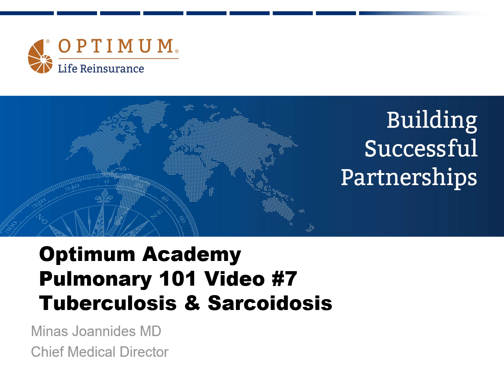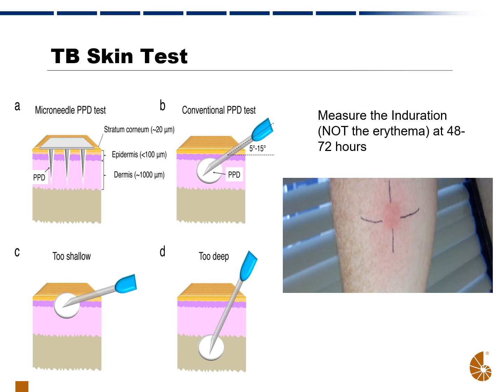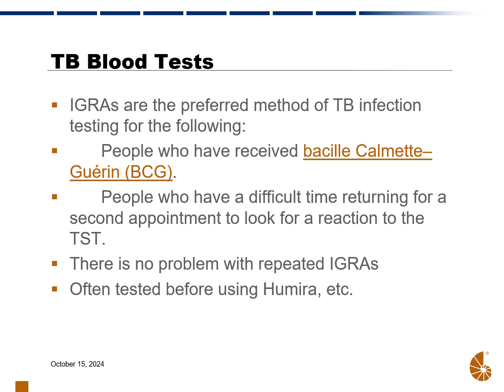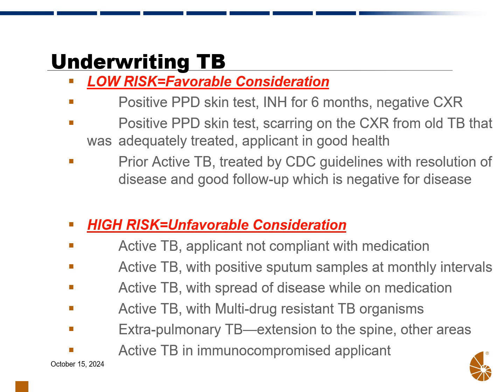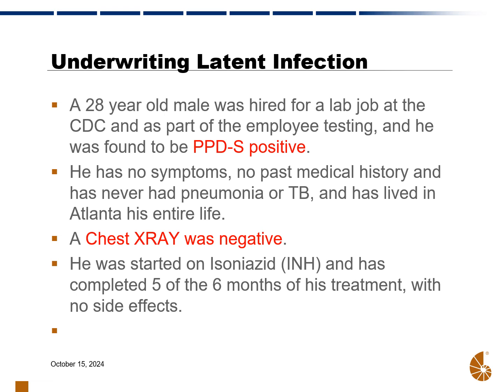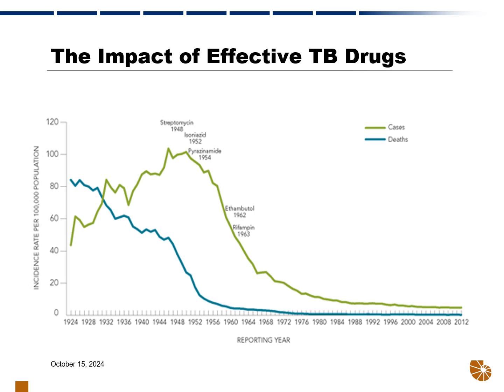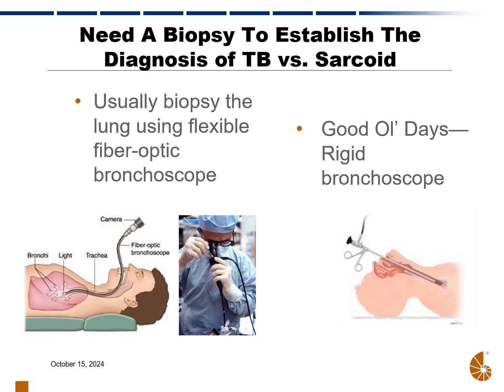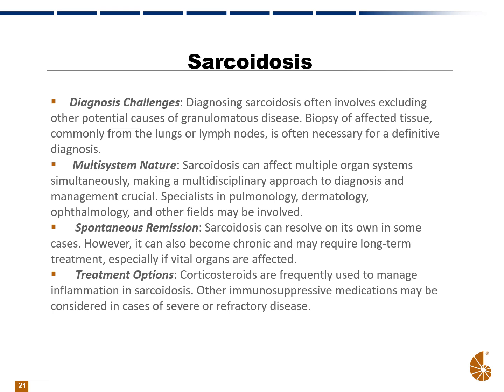Pulmonary 101 - Tuberculosis & Sarcoidosis